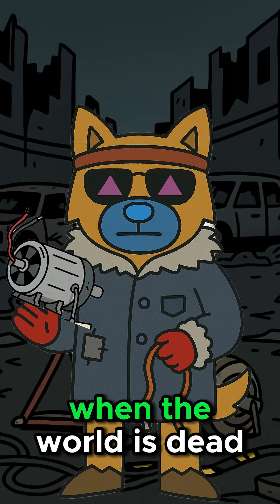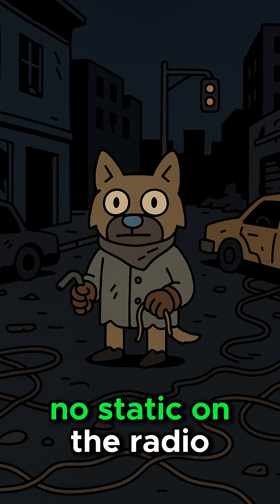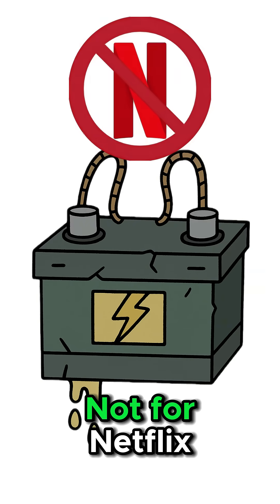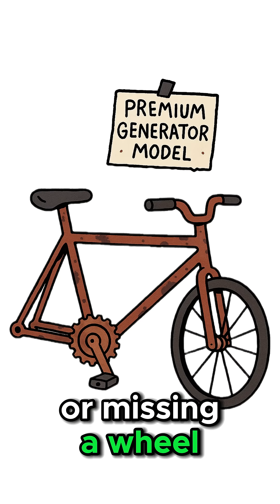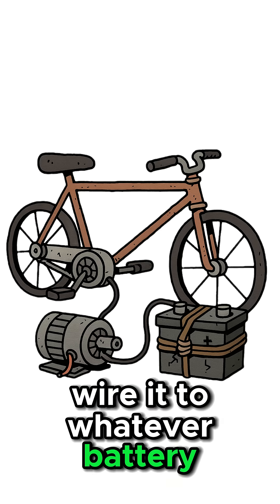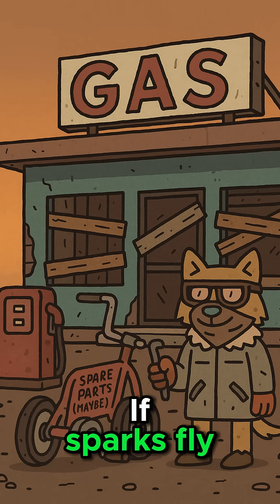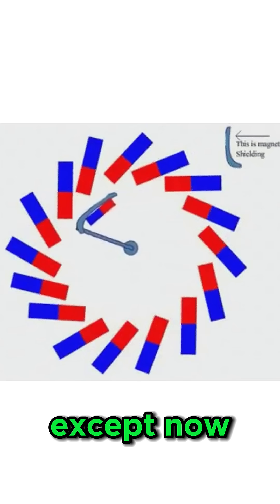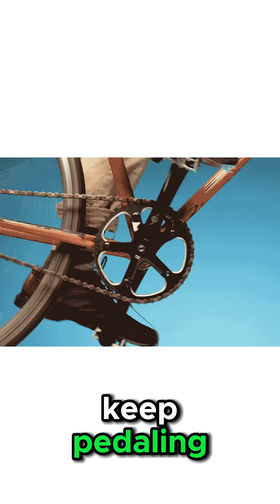How to Make a Hand-Crank Generator in a Post-Apocalyptic World! 😱☠️